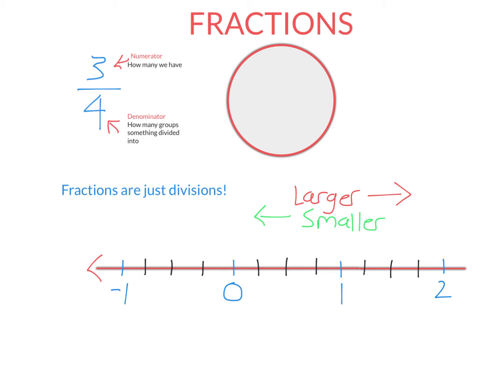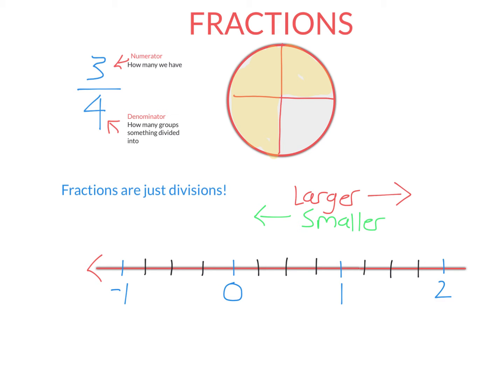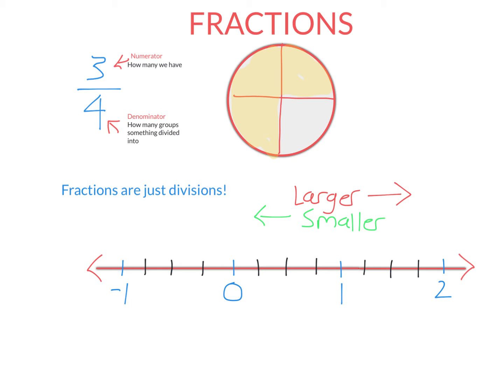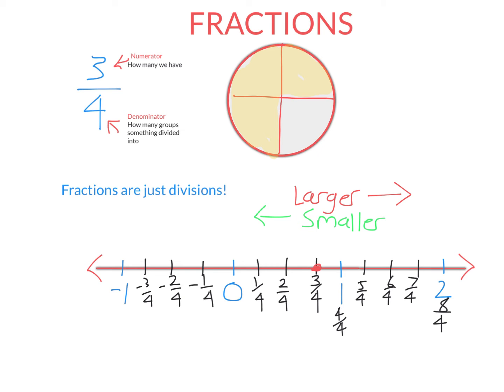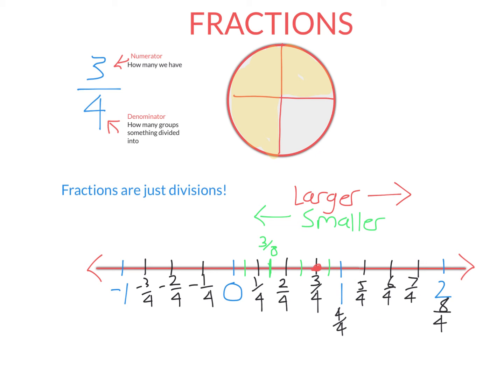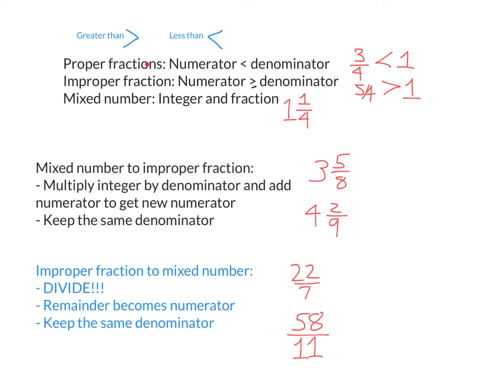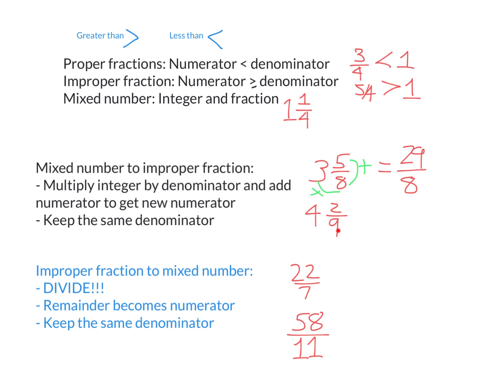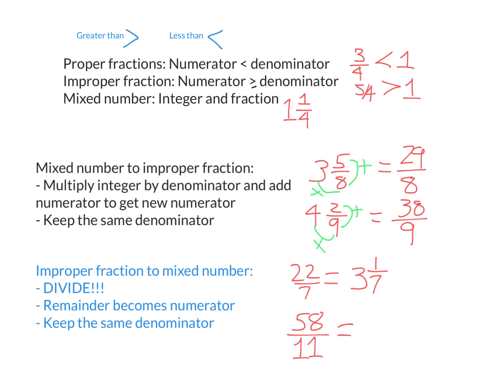What are fractions.mp4